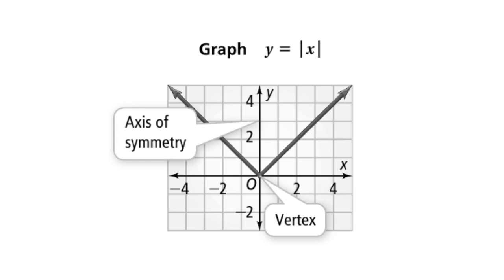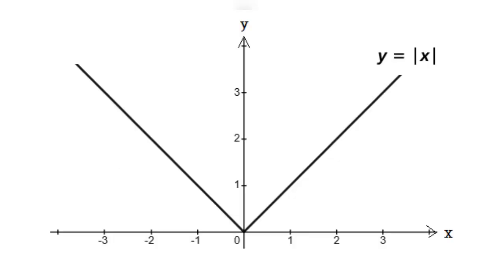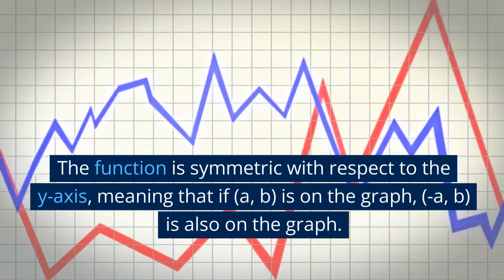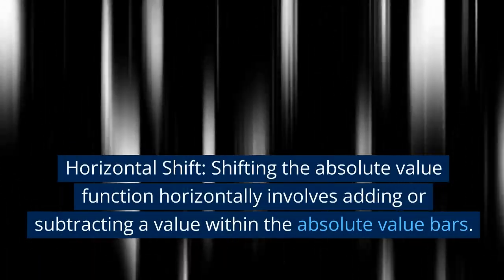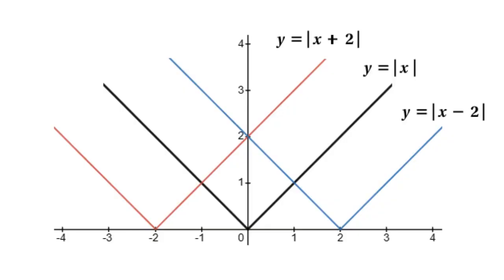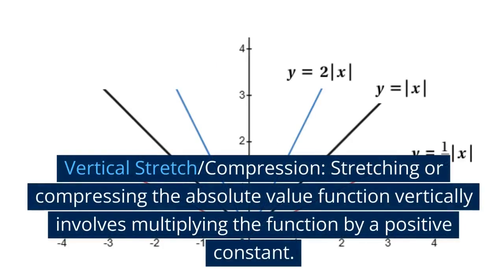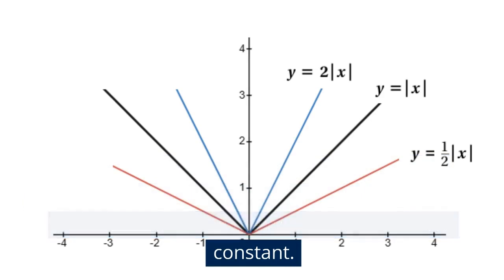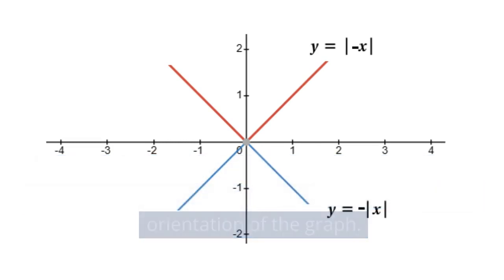Absolute Value Function, Algebra2